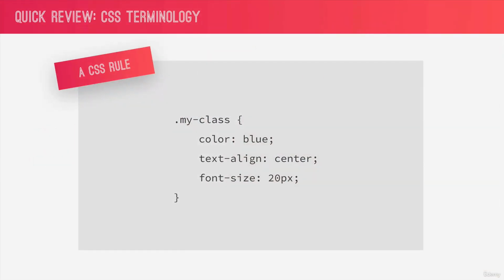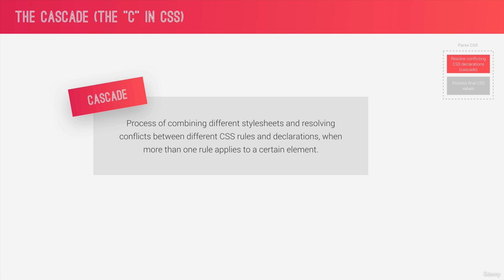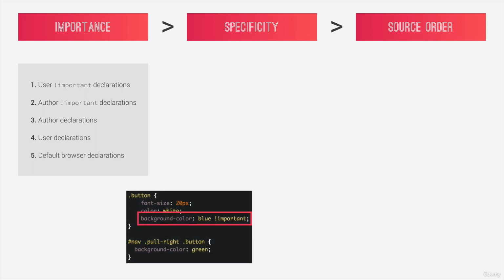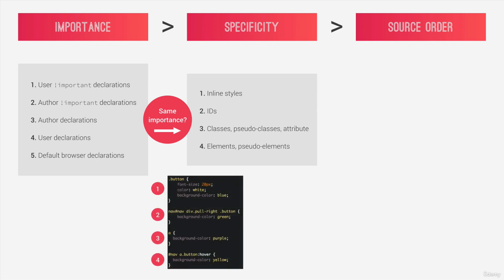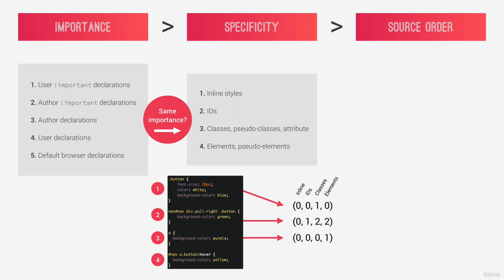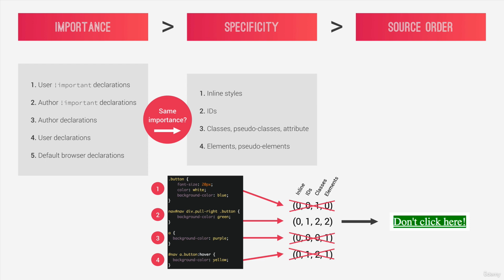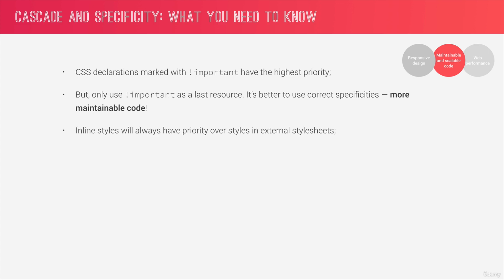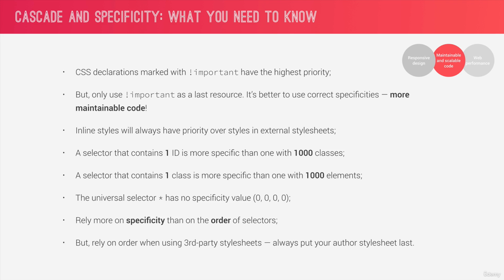011 How CSS is Parsed, Part 1 The Cascade and Specificity